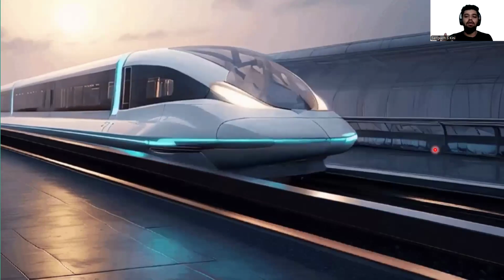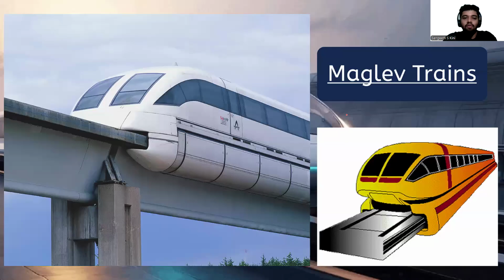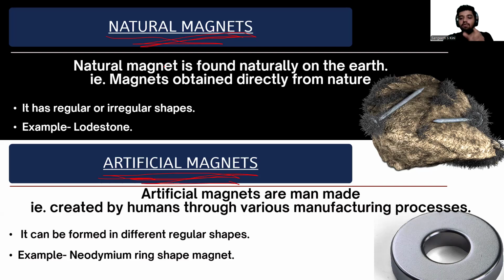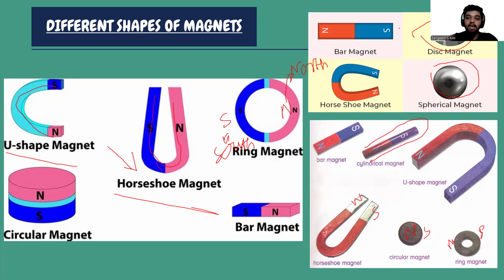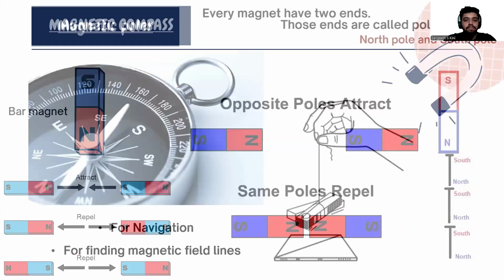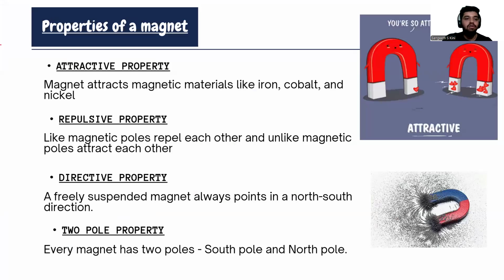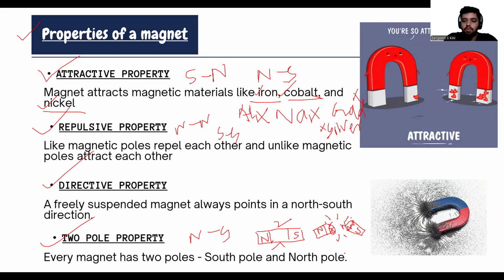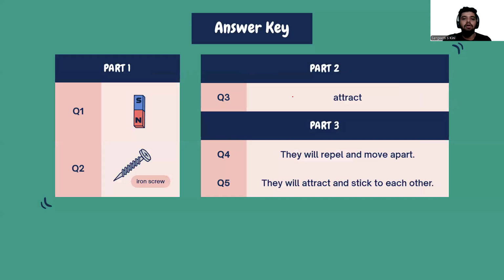Class 08: Magnetism- Magnets: The Magical Force, Just Like Harry's Wand!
Harry Potter Series Lecture Introduction on Magnetism for Class 8 Students
Welcome to the fascinating world of Magnetism! In today’s lecture, we will embark on an exciting journey to discover how magnets work, the different shapes and types of magnets, and how they are used in our everyday lives.

1. Introduction to Magnetism
Magnetism is a force that causes certain materials to attract or repel each other. Have you ever played with magnets or felt the invisible force that pulls things together? That’s magnetism in action! It's all around us, even if we can’t see it. We'll explore the science behind this magical force and how it impacts the world.

2. Shapes of Magnets
Magnets come in different shapes, each having unique properties. The most common shapes are:
- Bar Magnets:These are the classic, rectangular-shaped magnets you often see in classrooms. They have a North and South pole at either end.
- Horsehoe Magnets: Shaped like a U, these magnets have strong poles at the ends, making them perfect for lifting or attracting objects.
- Disc Magnets: Flat, circular magnets that are often used in various applications like speakers or magnetic jewelry.
- Ring Magnets: Shaped like a doughnut, these magnets are often used in motors and scientific instruments.

3. Types of Magnets
Magnets come in different types based on their properties:
- Permanent Magnets: These magnets retain their magnetic properties for a long time. Examples include the magnets on your fridge or a compass.
- Temporary Magnets: These magnets behave like permanent magnets but only when exposed to a magnetic field. When the external magnetic field is removed, they lose their magnetism.
- Electromagnets: Created by passing electricity through a coil of wire. These magnets are powerful and can be turned on and off, making them ideal for use in devices like motors, cranes, and maglev trains.

4. Applications of Magnets
Magnets are more than just fun objects to play with—they have a wide range of uses in our daily lives:
- In Electronics: Magnets are used in speakers, motors, and hard drives.
- In Medicine: MRI machines use powerful magnets to create images of the inside of the body.
- In Transportation: Magnlev trains use magnets to float above the tracks and move without friction, making them faster.
- In Recycling: Magnets help sort metals in recycling plants.

Through this lecture, we will explore these concepts more deeply and understand how magnets influence both our technology and the world around us. Get ready for a magnetic adventure!